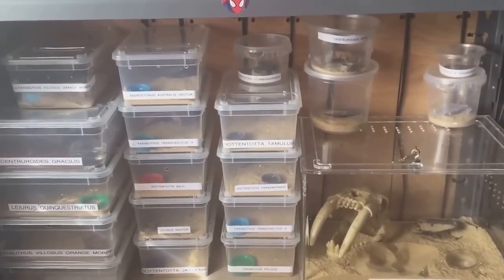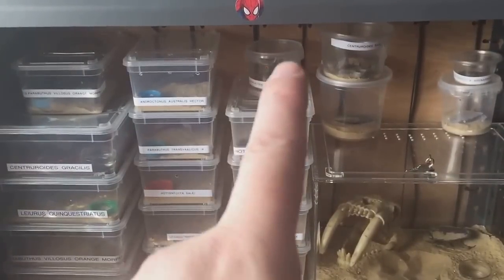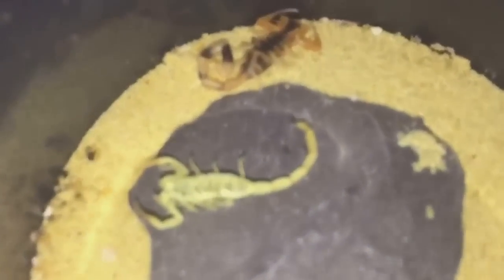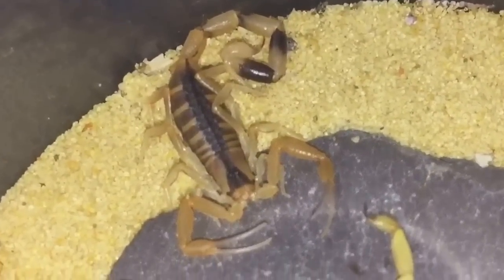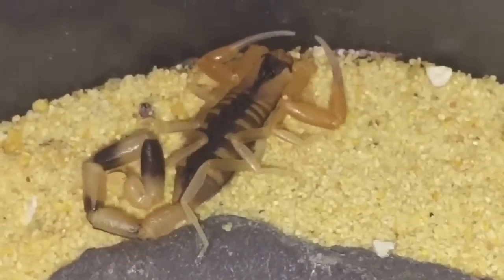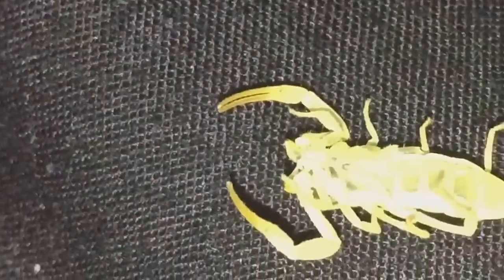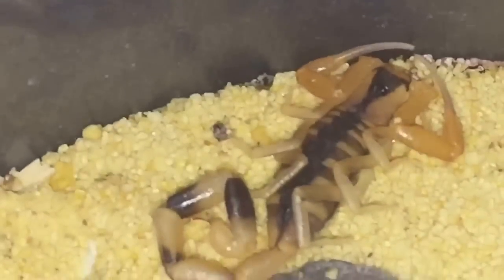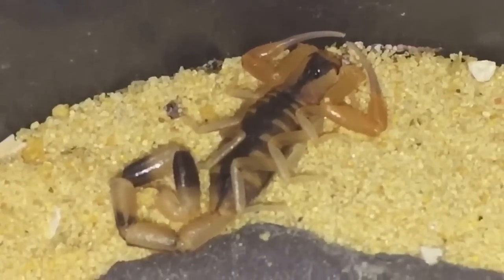Another Scorpion Moult, Uroplectes Otjimbinguensis, Amazing Colours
Uroplectes is a genus of scorpions in the family Buthidae. They are known commonly as the lesser thick-tailed scorpions. There are about 40 species distributed in the Afrotropic ecozone. They are most diverse in South Africa.